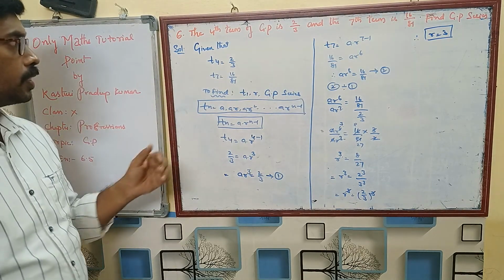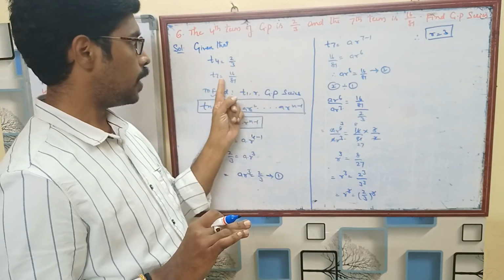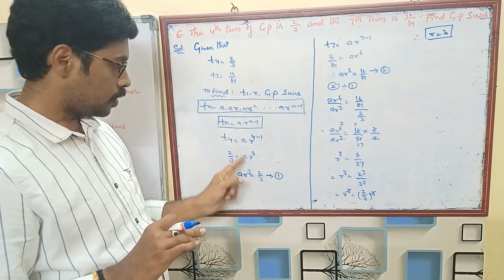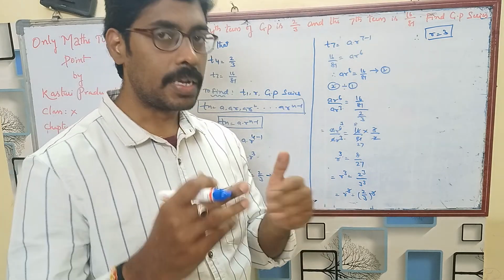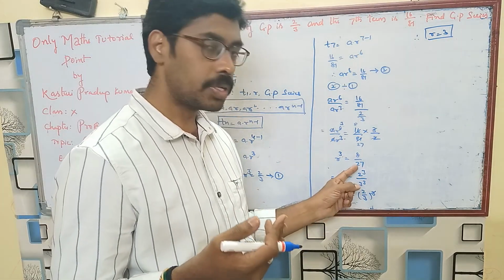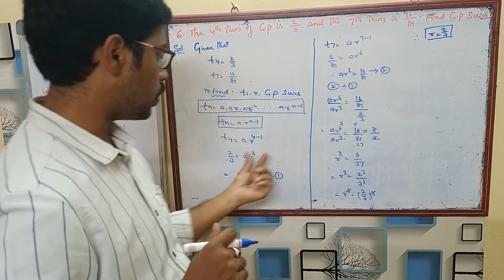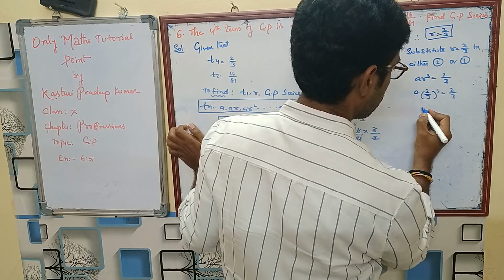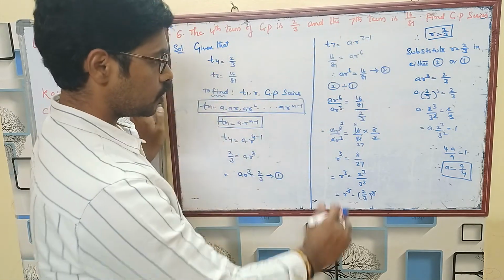Progressions: Class X: (Ex:6.5(6))......education maths tutorials mathematics (2)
Progressions: Class :X : Ex: 6.5 (6).
 This sum continue in the next short video . Please find them.